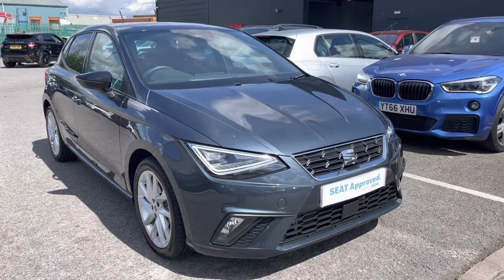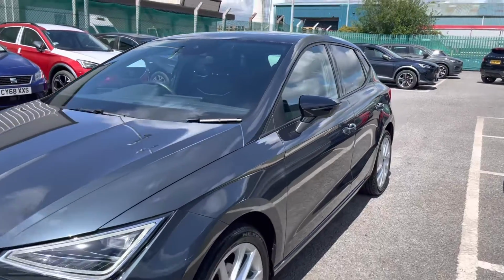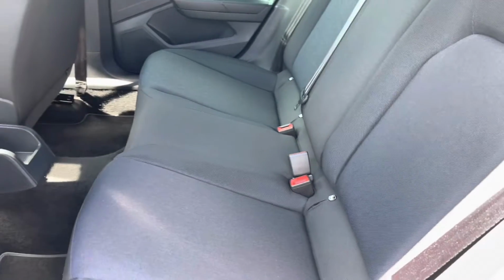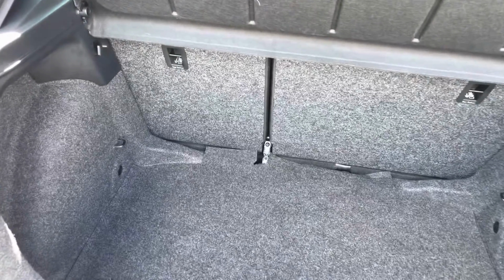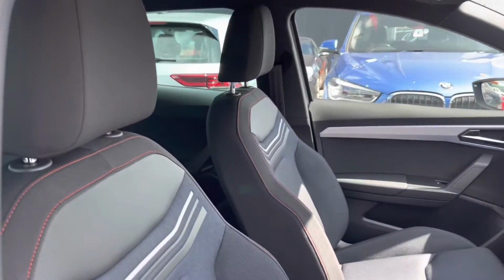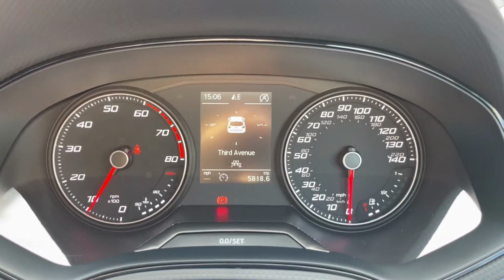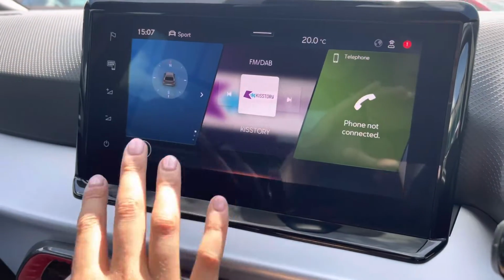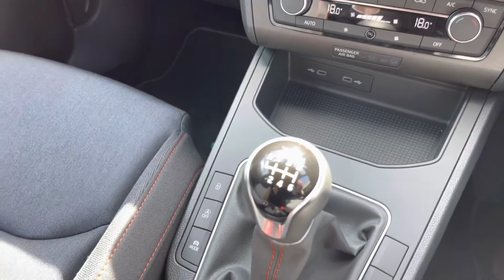SEAT Ibiza 1.0 TSI (110ps) FR 5-Door I Crewe SEAT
This is the used SEAT Ibiza 1.0 TSI (110ps) FR 5-Door has just arrived in stock at Crewe SEAT.

Vehicle Information
Registration: DE71TGJ
Age: 2021 (71)
Miles: 5,871 miles
Fuel: Petrol
Transmission: Manual

Here we are delighted to offer you this outstanding used SEAT Ibiza 1.0 TSI (110ps) FR 5-Door ...